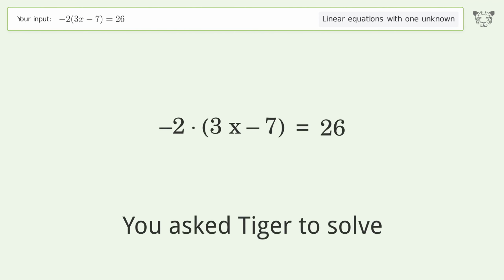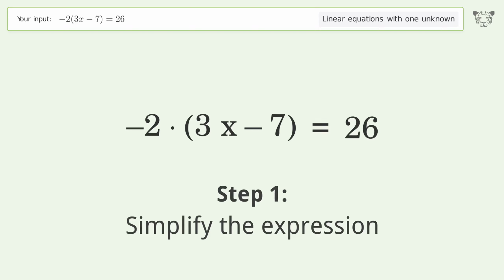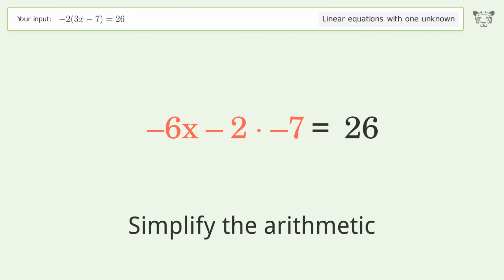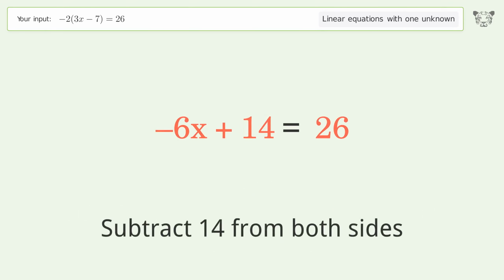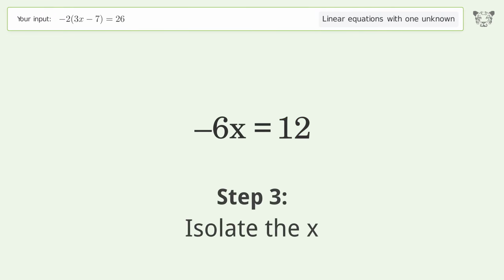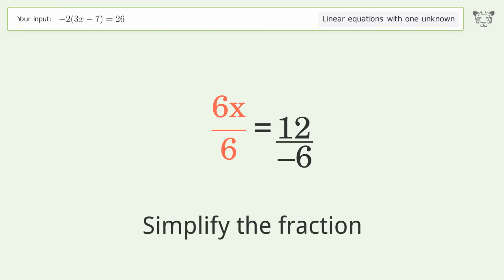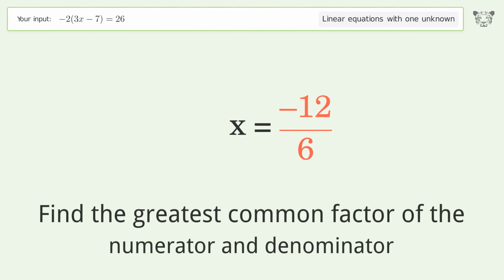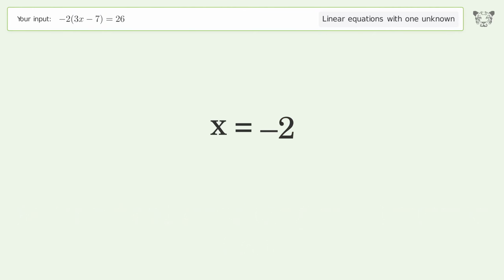Solve -2(3x-7)=26: Linear Equation Video Solution | Tiger Algebra